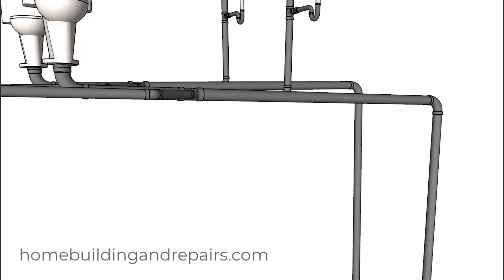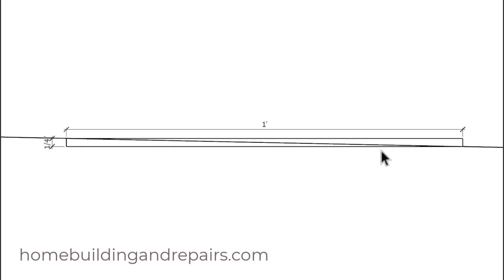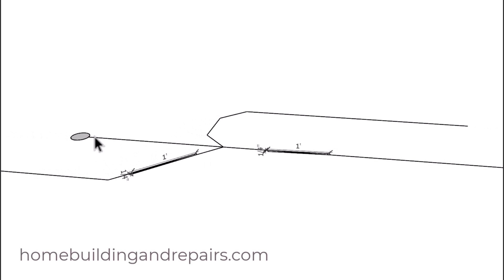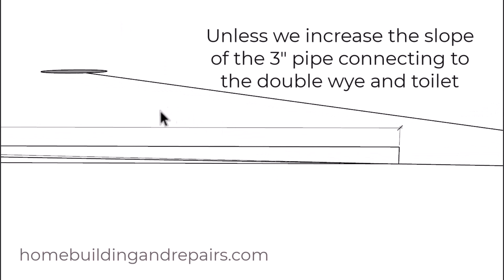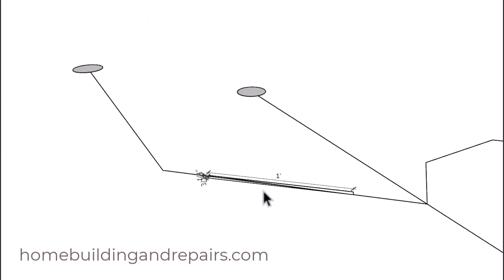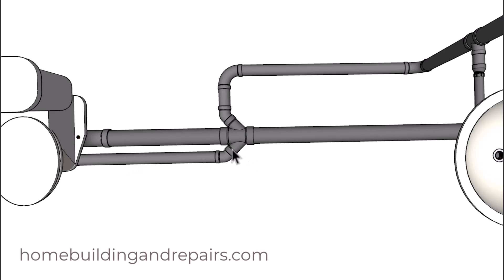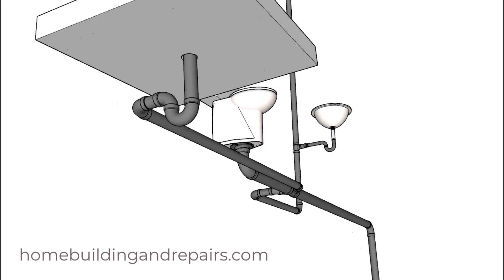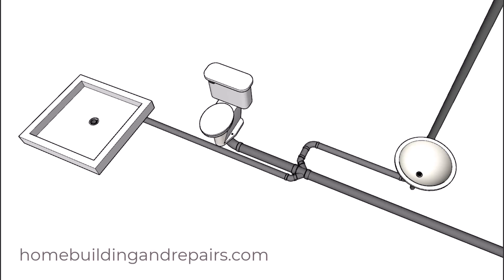Does Double Wye Plumbing Drain Pipe Fitting Have Enough Slope? - Plumbing Series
Visit us today to learn more about home building, remodeling and repairs. In this video I will provide you with the math from a scaled model to see if you can create enough slope in a double wye plumbing drain pipe fitting.

The plumbing codes in most of this video can be found in the Uniform Plumbing Code Book. Others can be found in International Plumbing or Residential Building Code Books and this seems to be creating more issues that I will address in future videos.